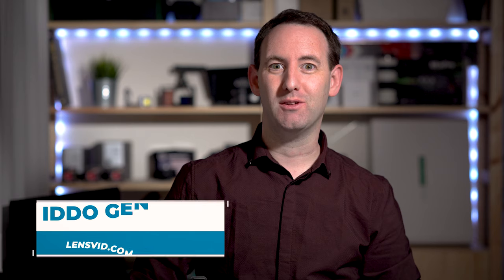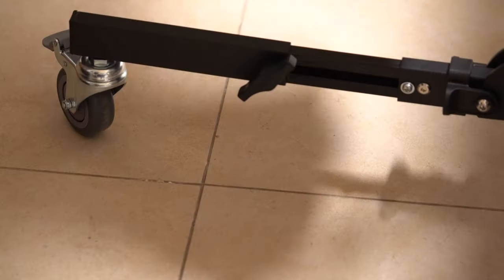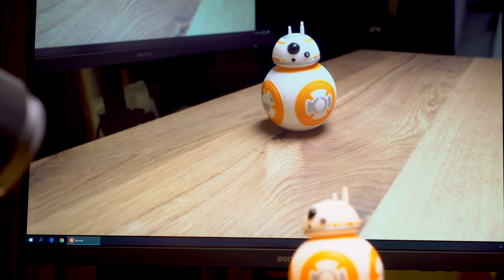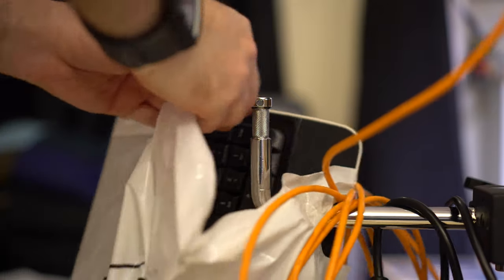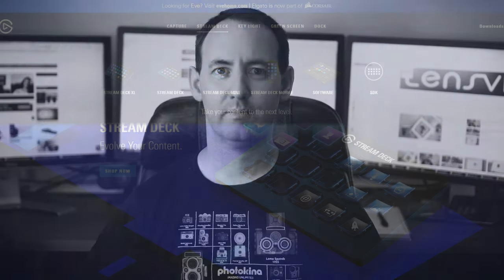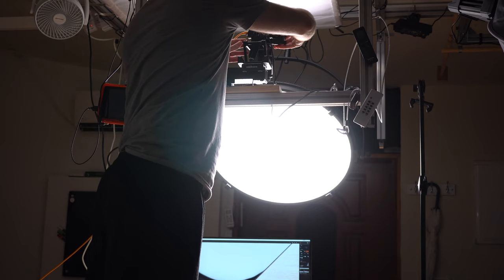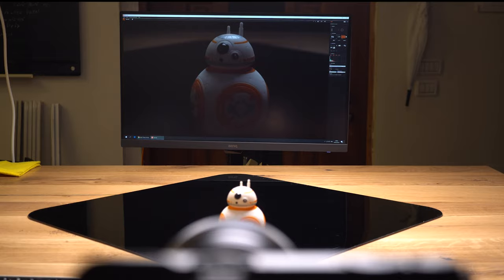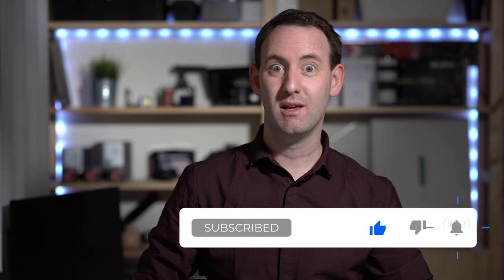How We Built a Rolling Studio Computer Video Shooting Rig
Links to all of the products mentioned in this video - below.

On this video, we continue our studio tour and we want to show you a particularly cool rig that we created that uses a heavy-duty rolling stand, a large high-resolution monitor, computer and a few other parts that we use to shoot our VIDEOS tethered.

The components of the Rolling computer station:
Kupo 322M monitor stand with wheels (this unit is pretty hard to find online)
KS-429 VESA mount kit
Intel NUC 8I5 BEH (fantastic small NUC computer – we added 16GB RAM and Samsung 970 EVO SSD)
BenQ PD2700U 27 Inch 4K HDR IPS monitor
SilverStone Technology NUC/Monitor Arm Extension Bracket with VESA Mount
Elgato Stream Deck

Other gear we use in the studio:
Cameras:
Sony A6500
Sony A6300

Lenses:
Sigma 16mm f/1.4 DC DN
Sigma 56mm f/1.4 DN
Sony SEL35F18 35mm f/1.8
Sony SEL90M28G FE 90mm f/2.8

Sound:
Aputure Deity S-mic2 (used for the intro/outro of this video)
Electro-Voice RE20 (used for the voice over of this video)
Rode VideoMicro (back up mic)
dbx 286 pre-amp-compressor-gate
Tascam DR-70D recorder
Tascam RC-10 Wired Remote
MixPre 3 (a better recorder which we are still not used to)

Lights:
Ledgo LG-D600 (NO LONGER IN PRODUCTION)
Power Practical color LED strips

Storage:
Utility cart

Aluminum profiles and accessories:
We use 4040 profiles and M6 screws and connectors – but you can use different parts as well (more on this on a separate video)

Sliders:
Edelkrone SliderONE (we used the first version)
ProMediaGear VS24 | PMG DUO 24 inch Video Slider (our older but still great longer motorized slider)

More stuff:
USB fan (we use a different model – this should be better)
Elgato Stream Deck
9.Solutions EX-SUS Extension Suspension Pole (we use a special shortened version which is still a little too for our short ceilings in our studio)

Lenses
Full frame

APS-C
7artisans 60mm F2.8 APS-C